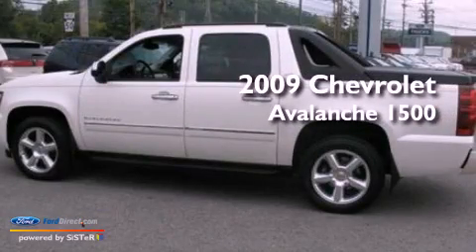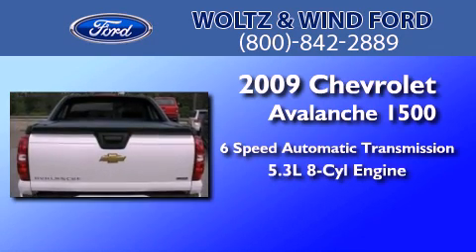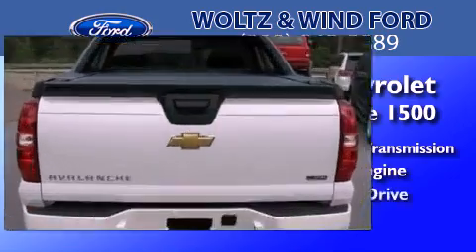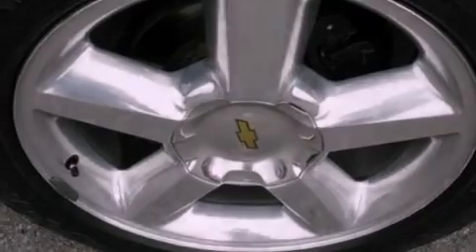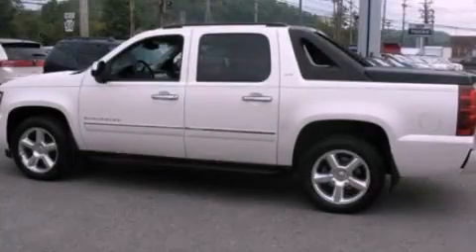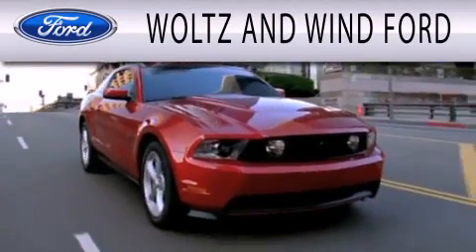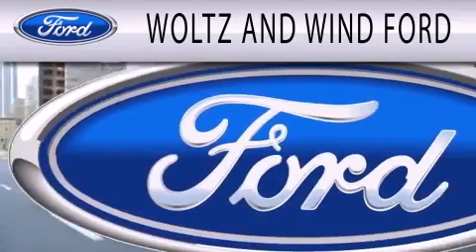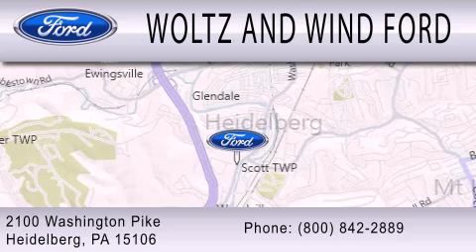2009 CHEVROLET AVALANCHE Heidelberg PA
Year : 2009
 Make : CHEVROLET
 Model : AVALANCHE
 Engine : 5.3L V8
 Trans . : AUTO 6SPD
 Exterior : WHITE DIAMOND CLEARCOAT
 Miles : 30,155
 Interior : EBONY
 Stock : TR1986B